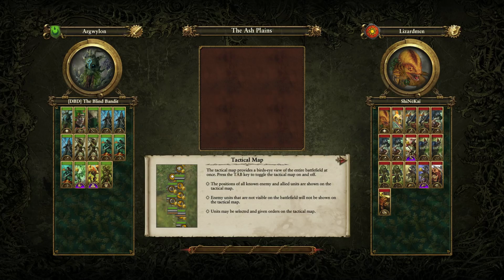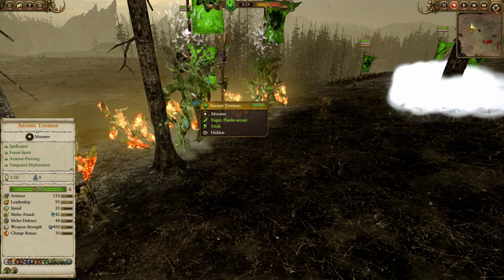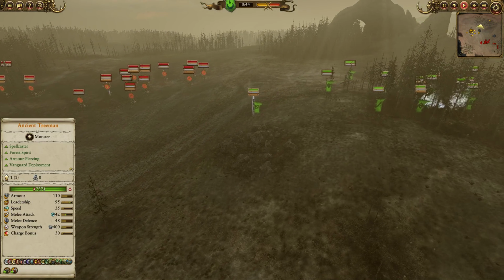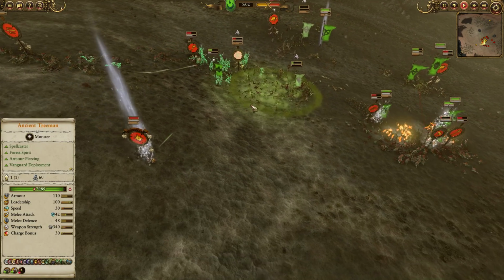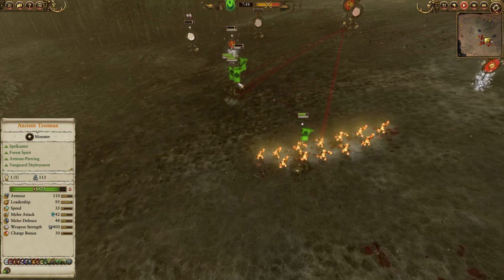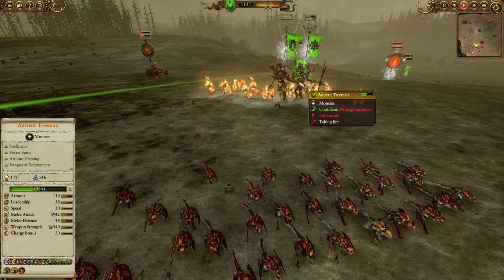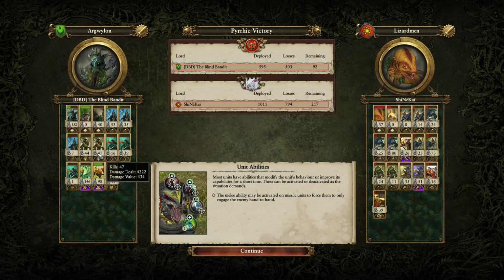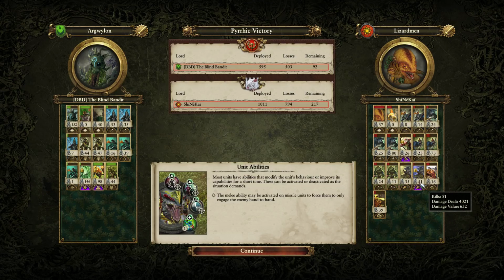The Secret Wood Elf Ability No One Uses. Wood Elves Vs Lizardmen. Total War Warhammer 2, Multiplayer